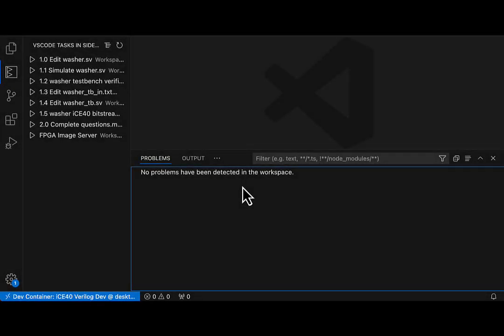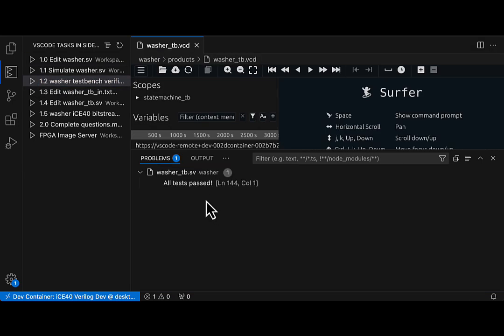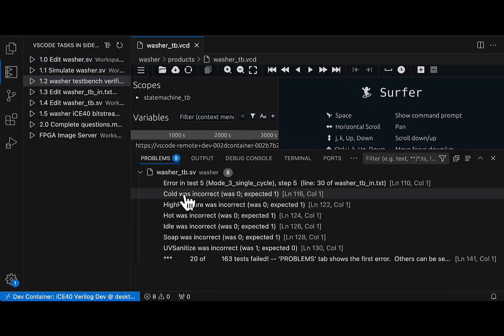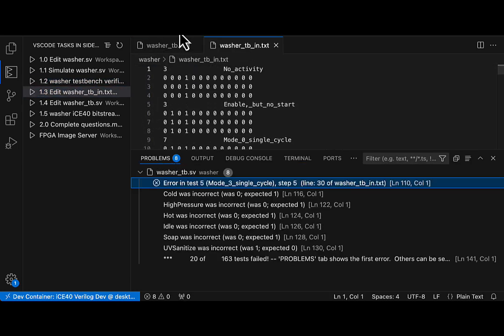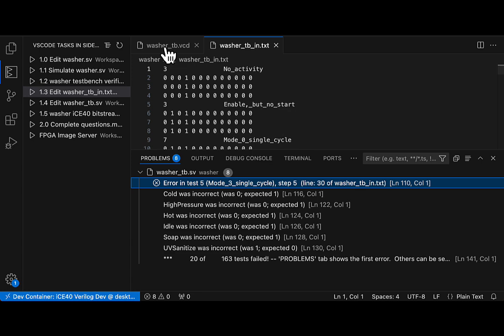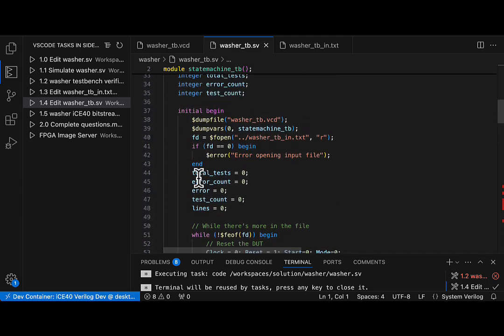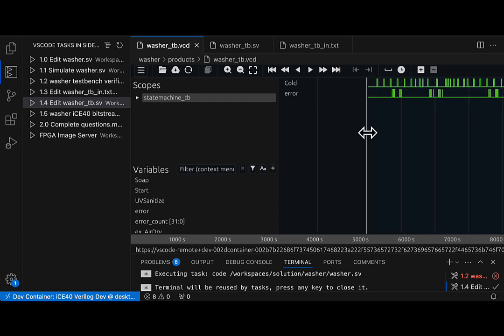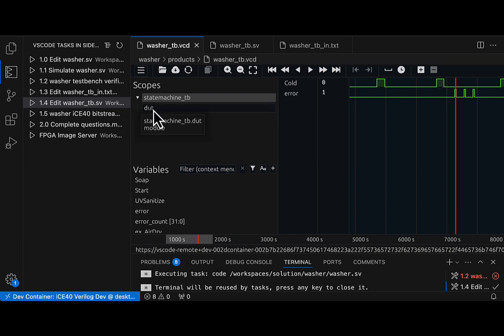Statemachine Testbench Debugging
An overview of the information and tools available for debugging digital logic/state machines (for this course).